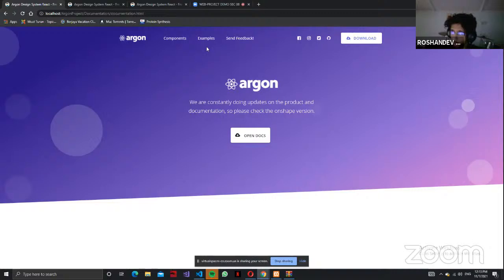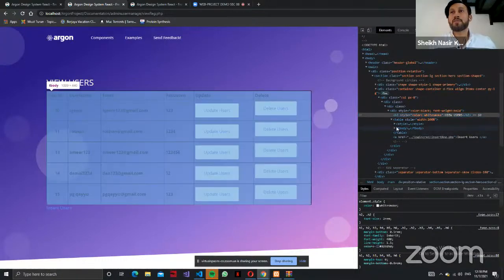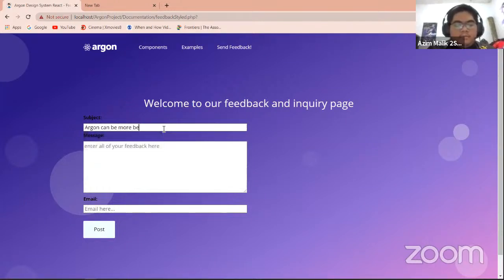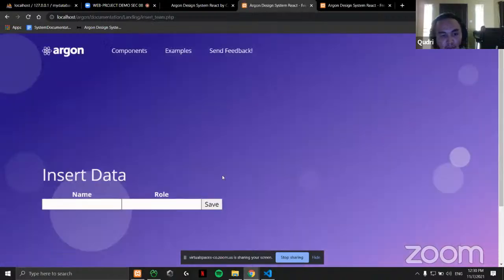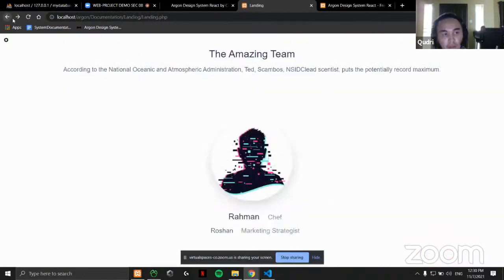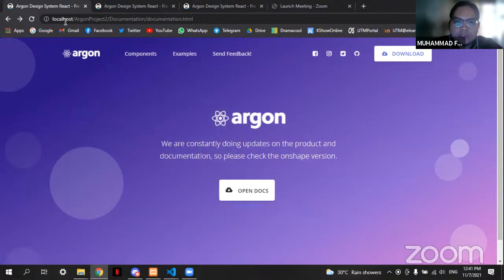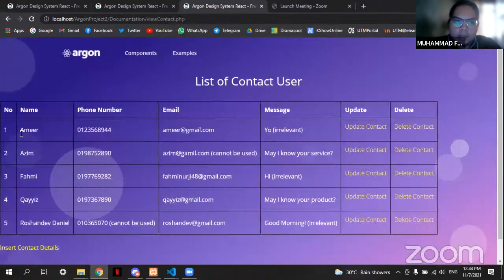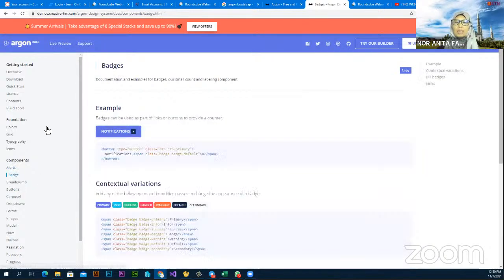WEB-PROJECT DEMO SEC 08 Part 4